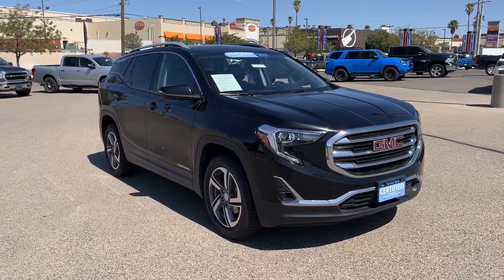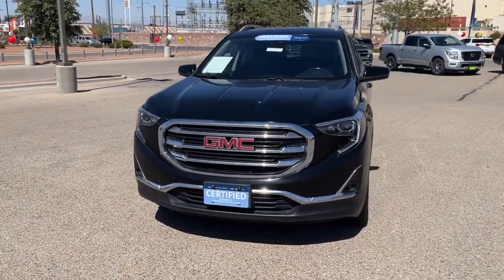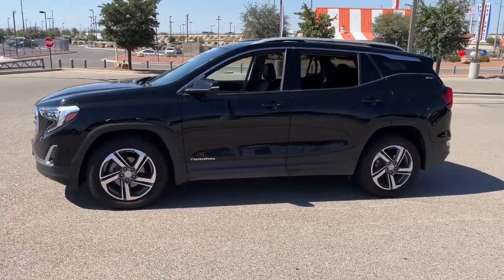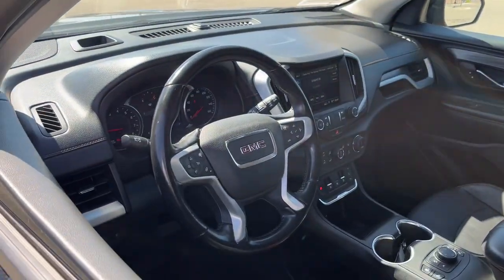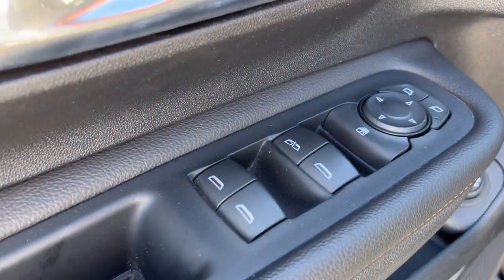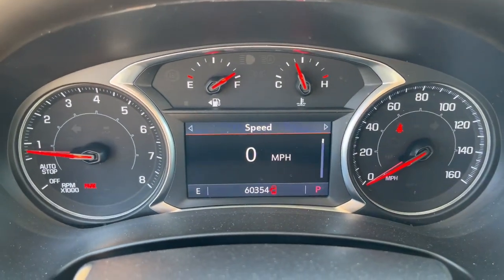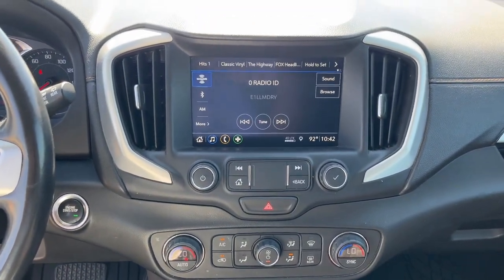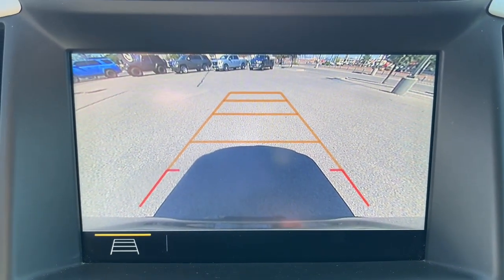2021 GMC Terrain El Paso, TX, Las Cruces, NM, Alamogordo, NM, Carlsbad, NM, Ruidoso, NM 5733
Ebony Twilight Metallic Used 2021 GMC Terrain SLT available in El Paso, Texas at Mission Chevrolet. Servicing the Las Cruces, NM, Alamogordo, NM, Carlsbad,

Mission Chevrolet
1316 George Dieter Dr